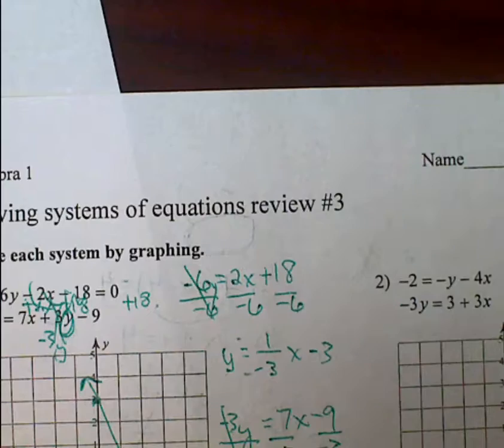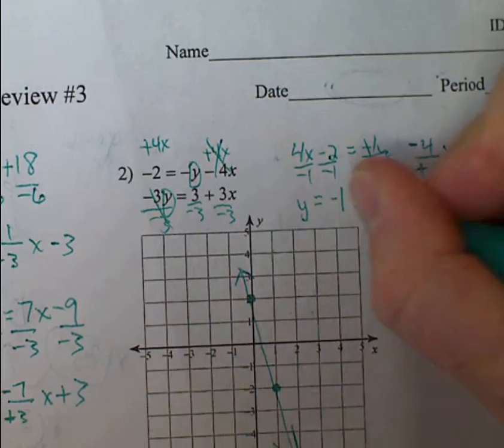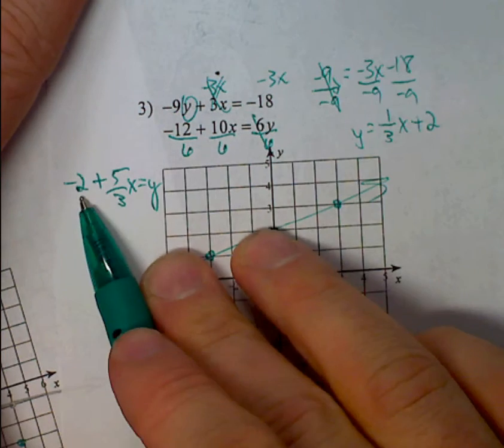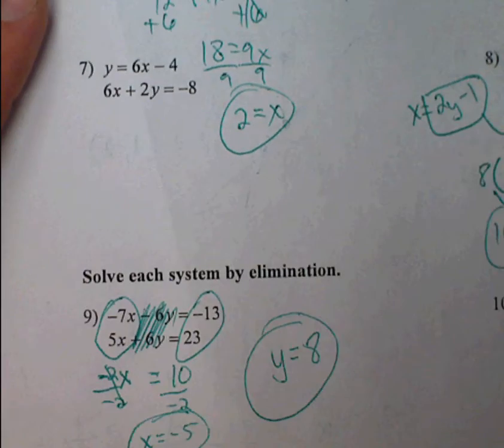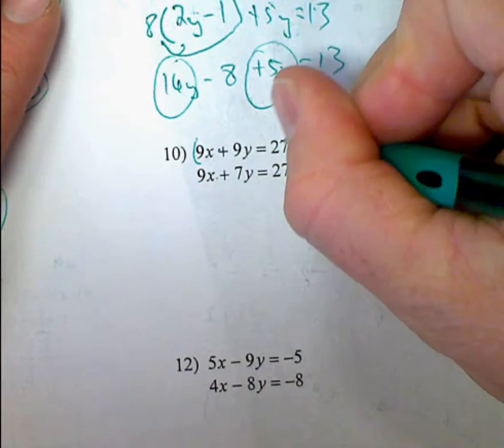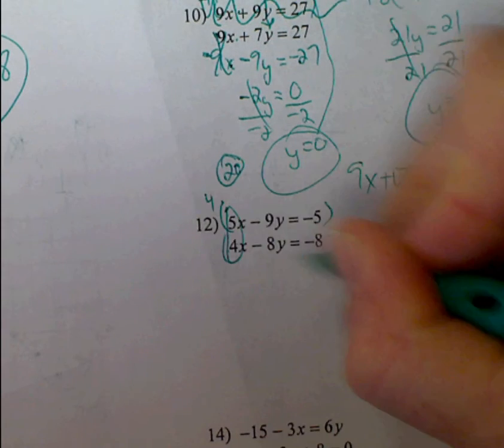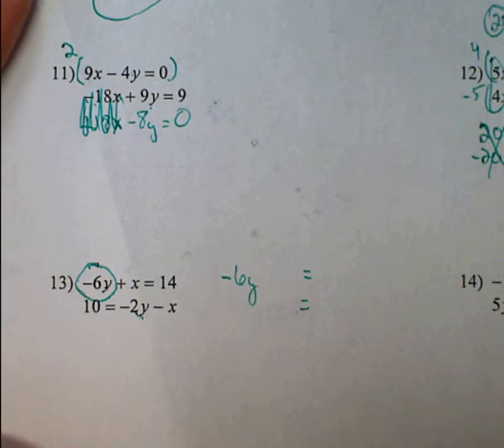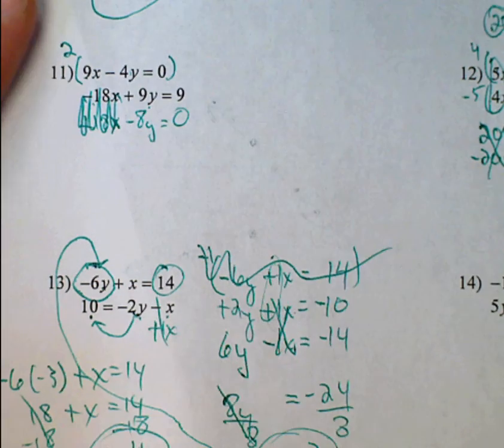Solving Systems of Equations review #3